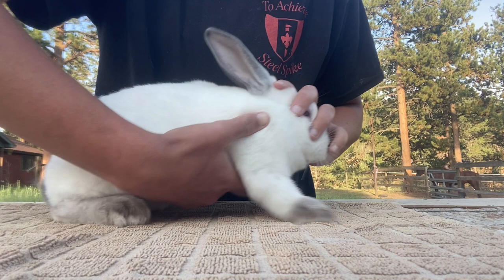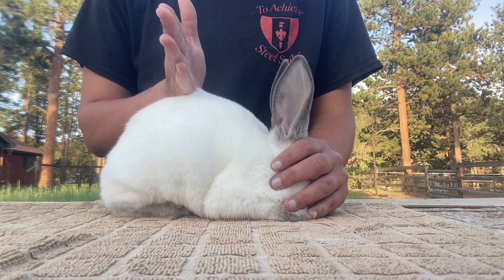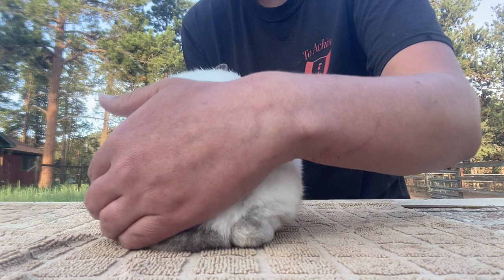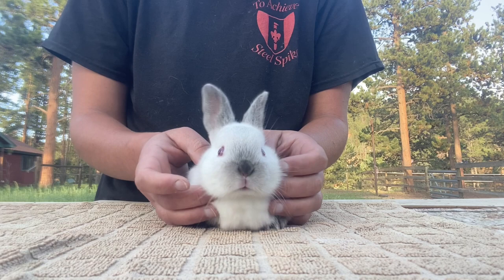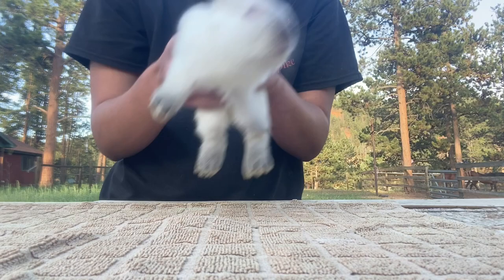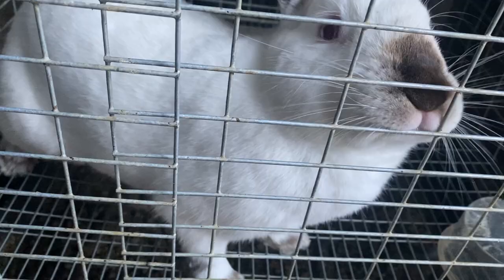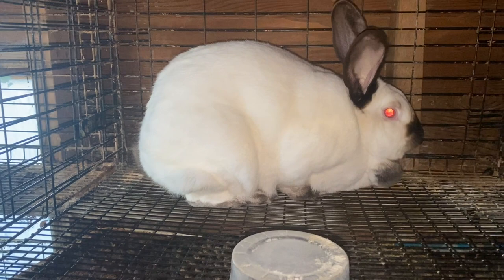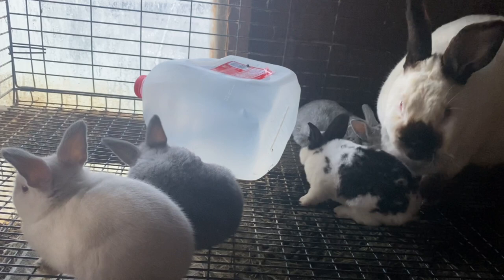Freak Jr and Chow Chow | Breed It Better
Hey yall

I thought you would like an update on our Californian breeding project. It is going slow but baby steps forward are better than none